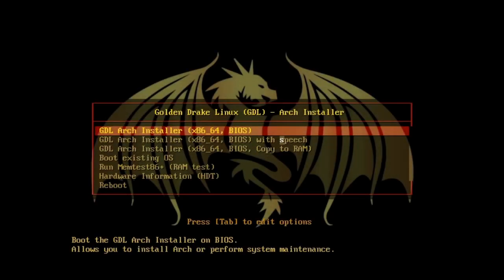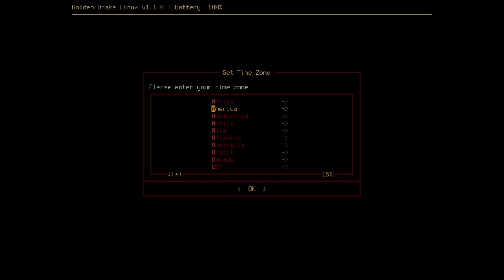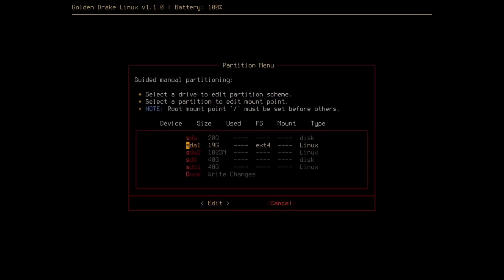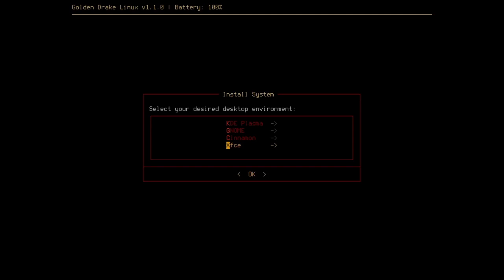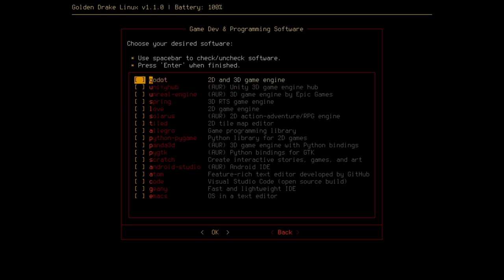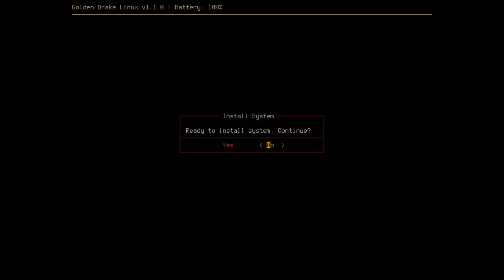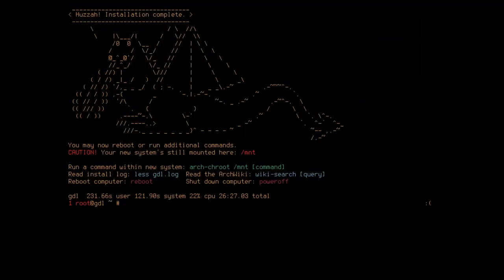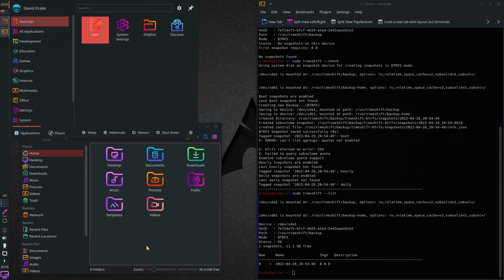Golden Drake Linux: Arch for gaming and game development!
Demonstration of how to use the installer for Golden Drake Linux (GDL): a custom Arch Linux environment for gaming and game development! The benefits of Btrfs and the use of Timeshift for automated snapshots are also highlighted, among other topics. A similar demonstration in Mandarin Chinese (中文版) is available

00:00 Introduction
01:01 Command line
01:47 Language and keymap
02:12 About GDL
03:36 Locale and time zone
04:23 Partitioning
11:26 Hostname and user
11:50 Desktop environment
13:40 Optional software
21:17 Installing base packages
24:19 Installing AUR packages
25:17 Post-installation command line
26:53 Tour of the new GDL system!

There's growing interest in the Linux operating system as a platform for gaming and game development. It may not be the right choice for everyone, but for all you Linux enthusiasts and hobbyists out there, Golden Drake Studios (GDS) is proud to offer GDL!

As a highly-modified fork of the Anarchy installer, GDL is simply a convenient method for installing a customized version of Arch Linux. No warranty or promise of technical support is provided: it’s just a fun open source side project that we hope might be of interest to a few folks out there beyond our walls.